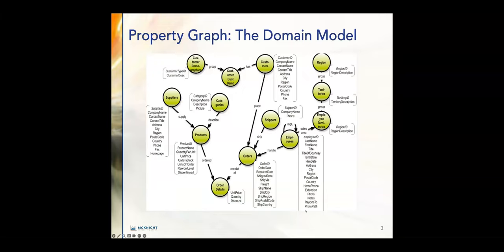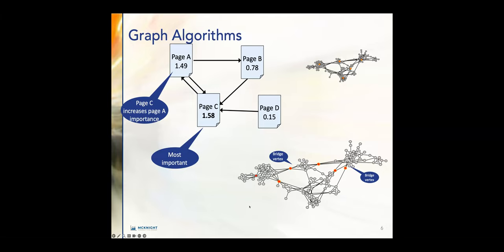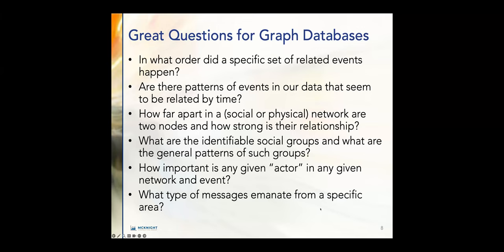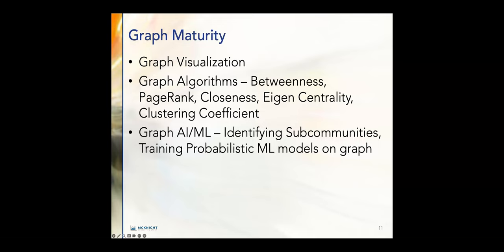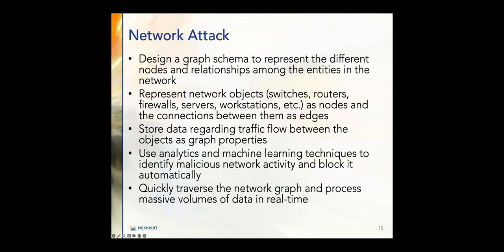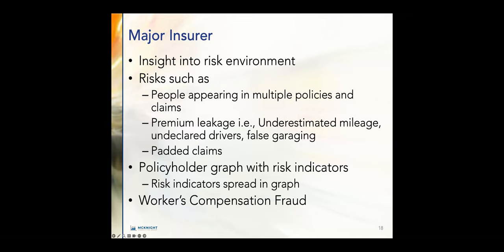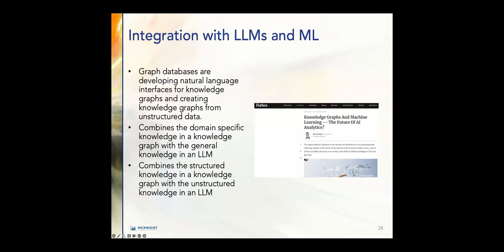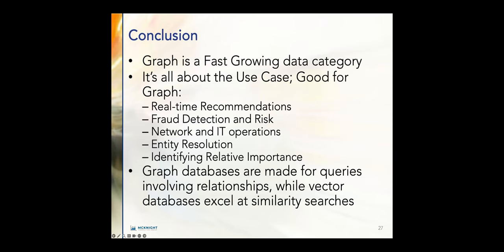Advanced Analytics: Understanding the Modern Applications of Graph Databases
Another day, another mind-blowing show of capabilities from the graph database market. Reports feature benchmarks running one trillion relationships where throughput and latency improve linearly with the number of shards that it’s distributed across. There are also demonstrations of a massive knowledge graph that consists of materialized and virtual graphs that span multiple cloud platforms.

Graph technology has come a long way and has numerous applications in any enterprise. This code-lite session is a look at graph databases and the relationship data stored in them. It will help you determine why, how, and where to apply graphs and how to optimally use them.